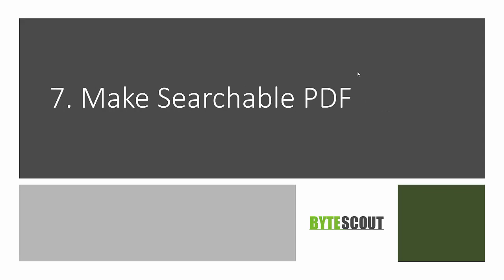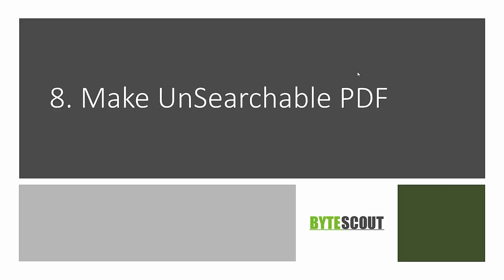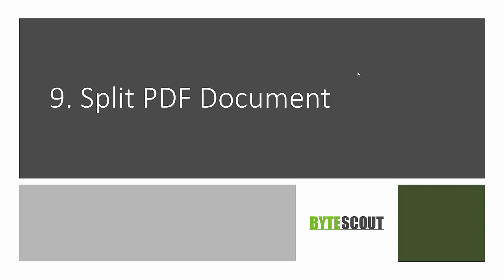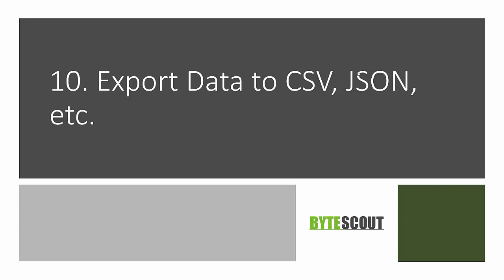Summary (Webinar 12/12)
If you want to explore more about Bytescout PDF Extractor SDK. please refer to this